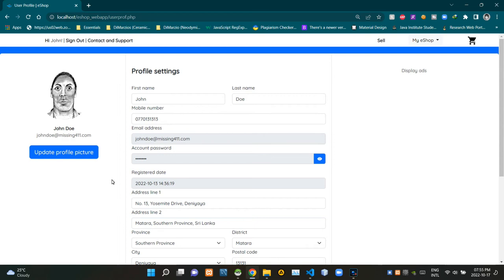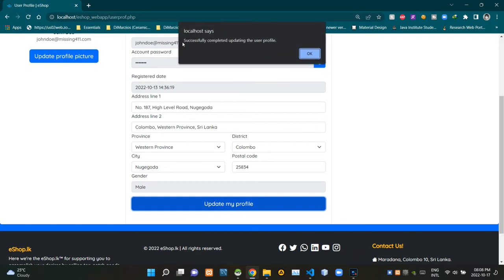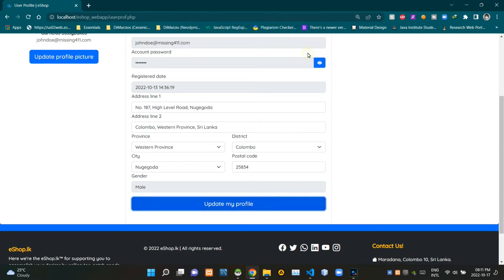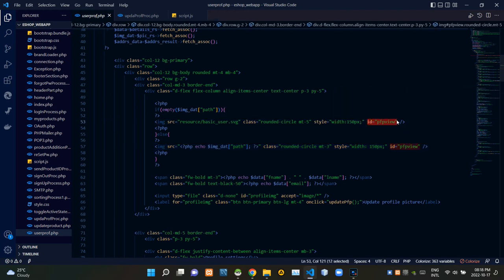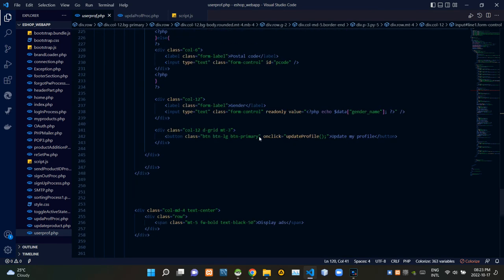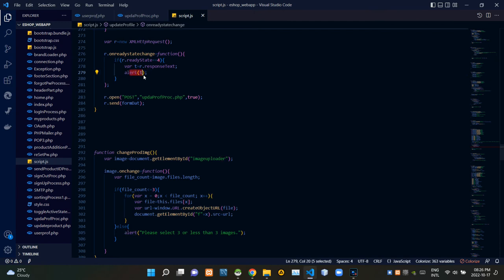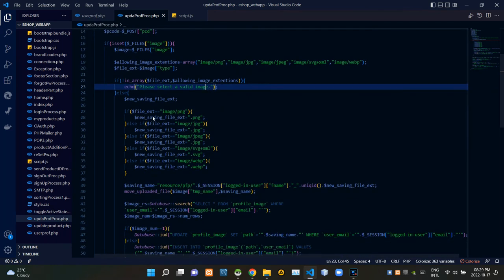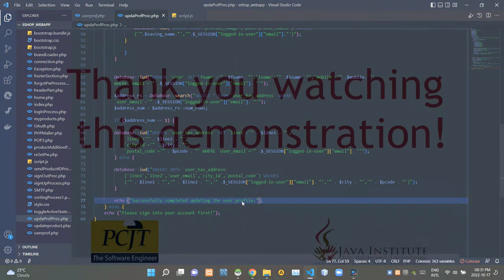Programming the user profile updating process - eShop Web Application - Web Programming 1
Project Name : Programming the user profile updating process
Subject : Web Programming 1
Full Name : Dodampe Gamage Minidu Dias
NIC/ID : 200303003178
Batch : 2021/2022/CO/SE/Intake18 (SPIDER CRAB)

Video Title : Programming the user profile updating process - eShop Web Application - Web Programming 1